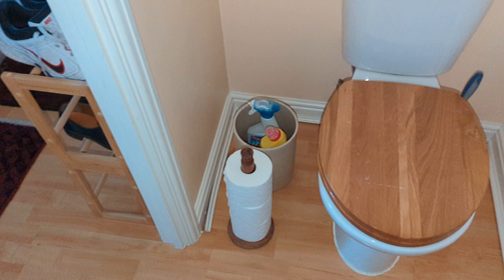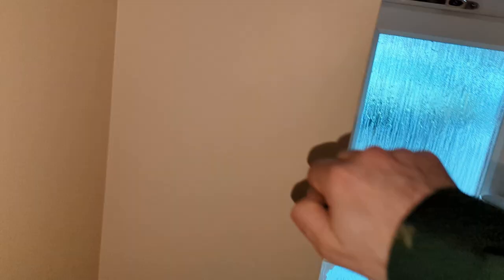Rats in lofts often gain access via the drains then the cavity wall.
Rats can climb up vertical drain pipes.

These rats had accessed this house via two points. the Flexi pan connector and the very top of the soil vent pipe within the loft.

Rats never cease to amaze me